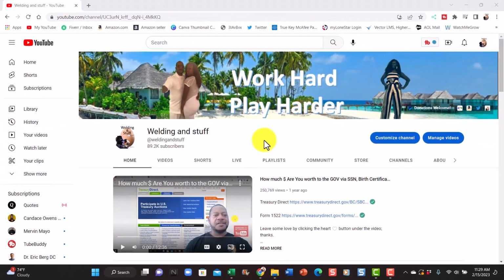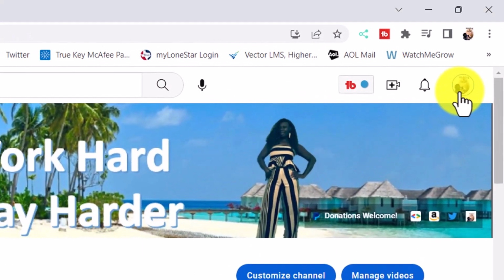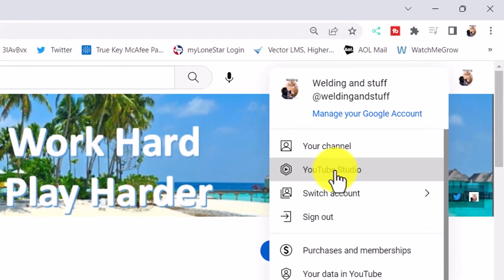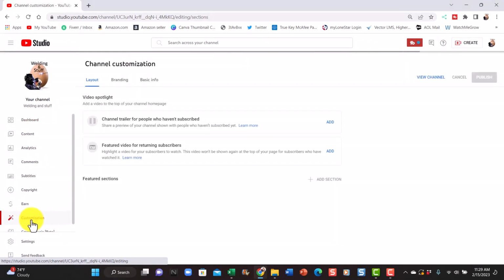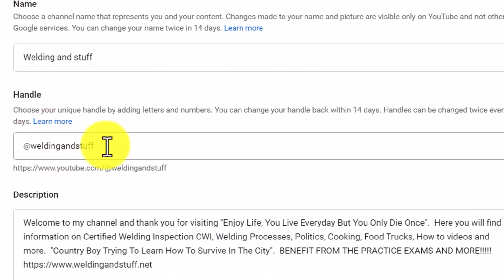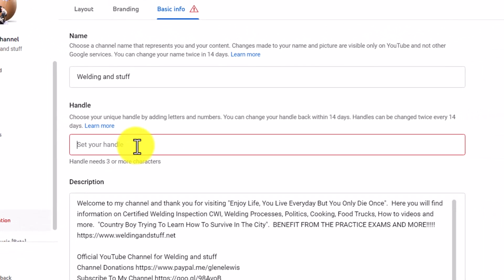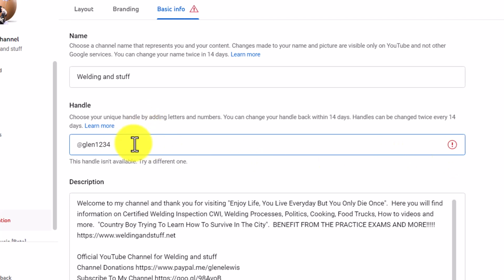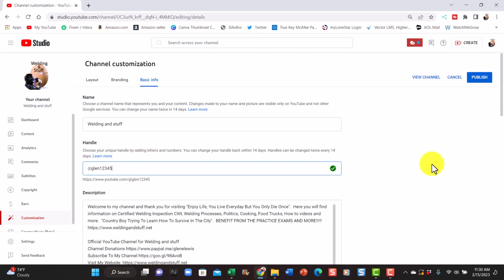How To Change Your YouTube Handle Name On In Studio View